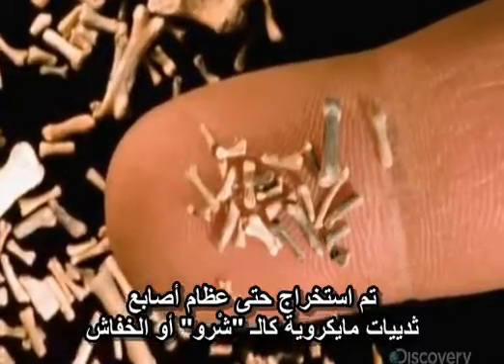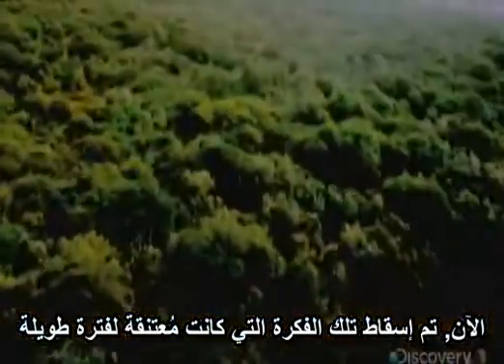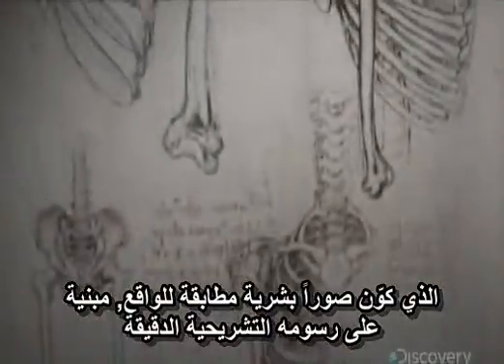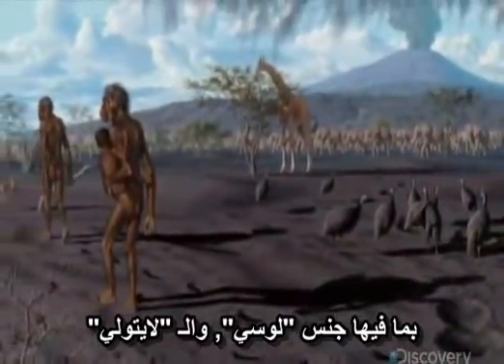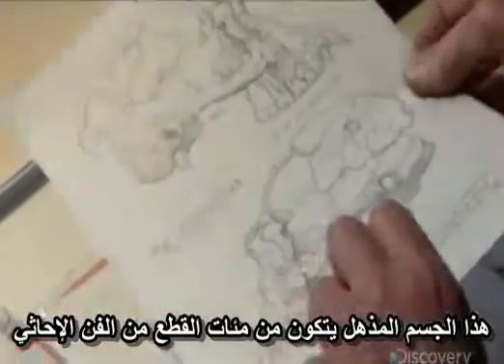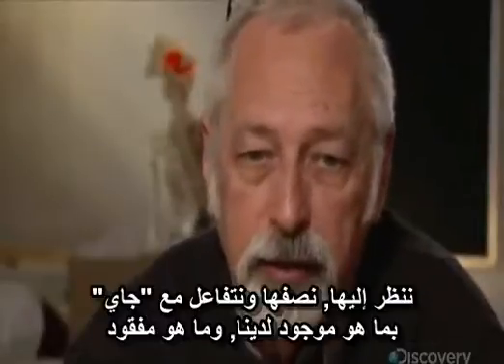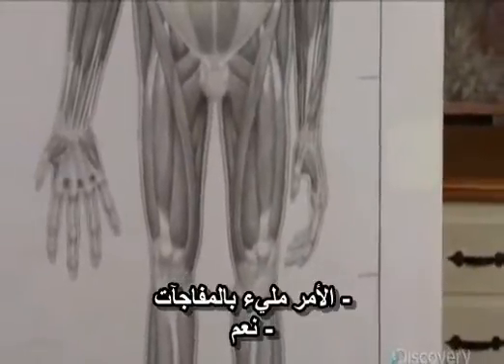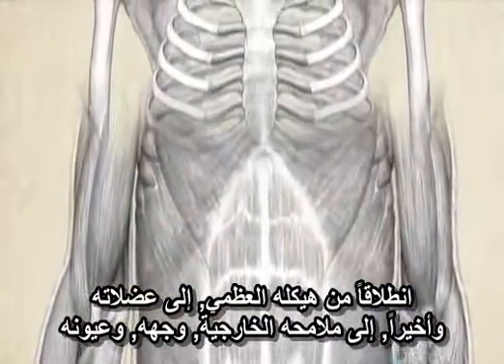قنـاة ديسكوفري - اكتشاف اردي 6/9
وثائقي عن قناة ديسكوفري يكشف تفاصيل آردي مباشرة من الفريق العلمي الذي قام بهذا الاكتشاف